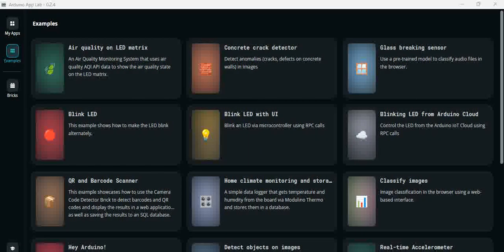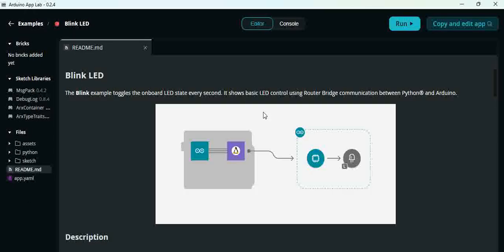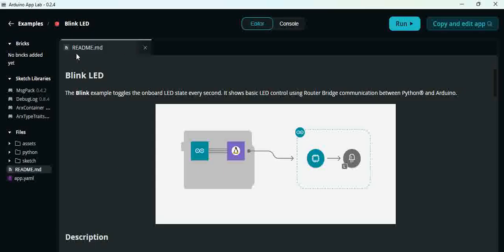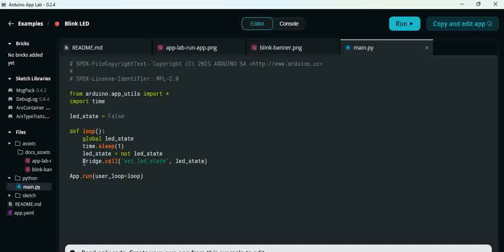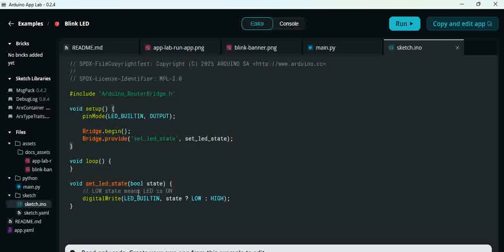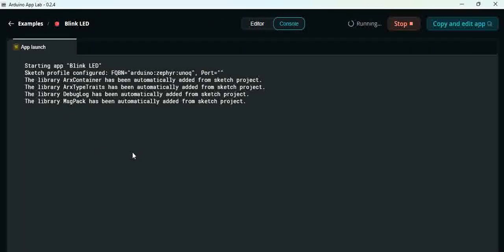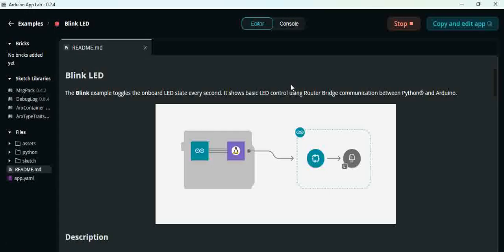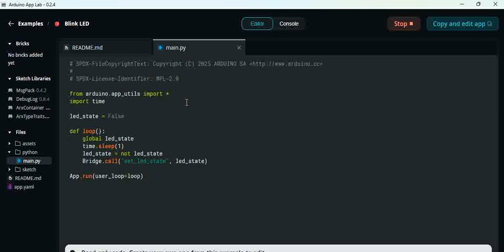#3 How to Blink LED on Arduino Uno Q | Arduino App Lab Coding for Beginners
Arduino Uno Q tutorial for beginners

In this video, you will learn how to write the Blinky LED code for Arduino Uno Q using Arduino App Lab. This step-by-step tutorial is perfect for beginners who are exploring the new Arduino Uno Q board and want to understand App Lab coding.

I walk you through connecting the board, writing the LED blink code, uploading the sketch, and verifying the output on the built-in LED (pin D13).

✔ Arduino Uno Q basics
✔ How to use Arduino App Lab
✔ LED blink code explained